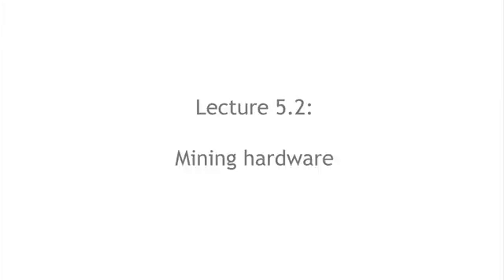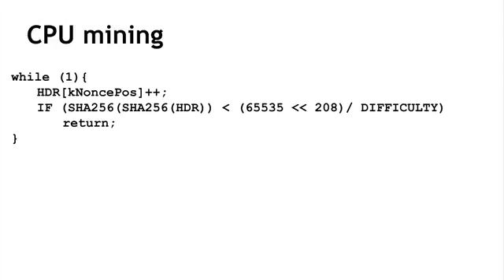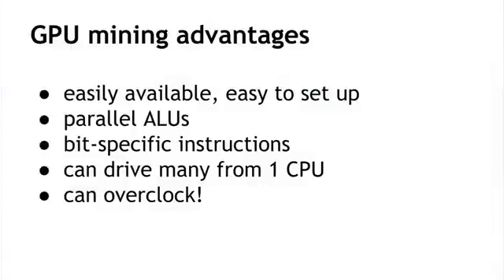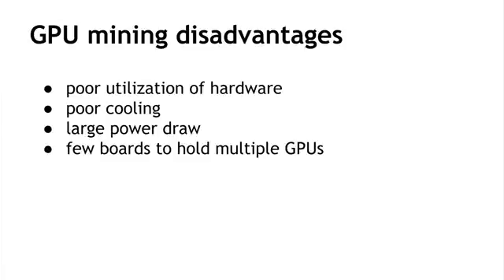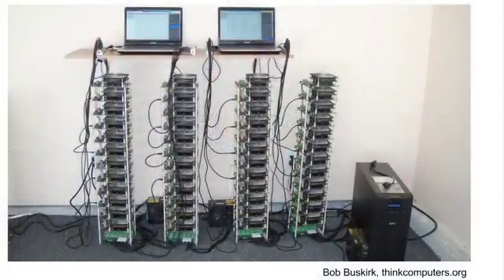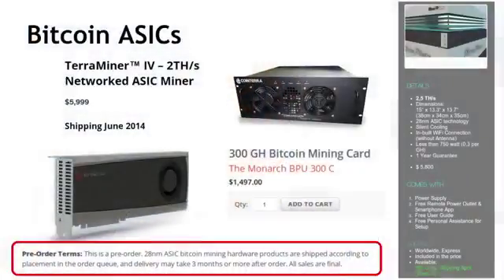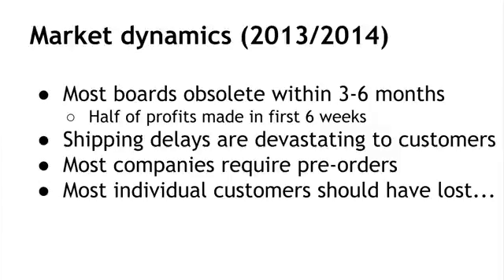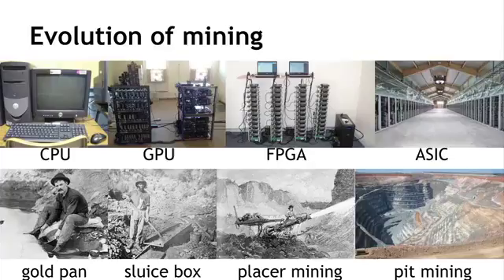Princeton University Crypto Currency Course Video#24